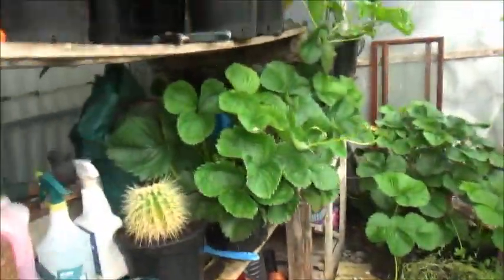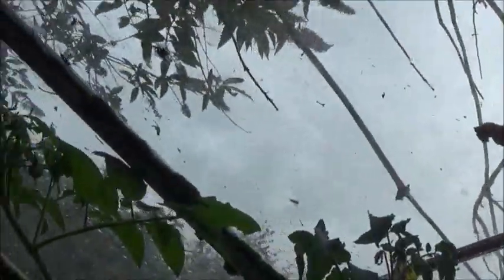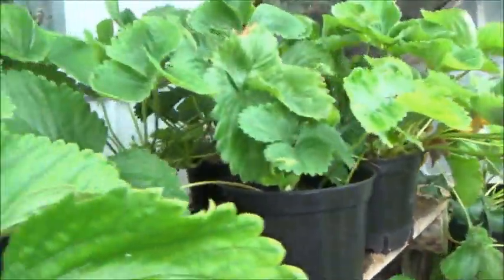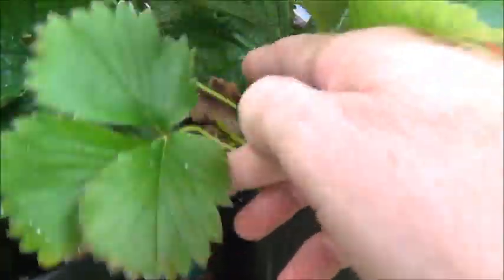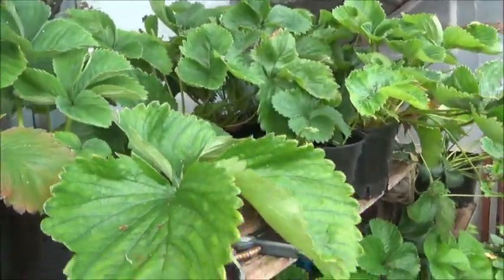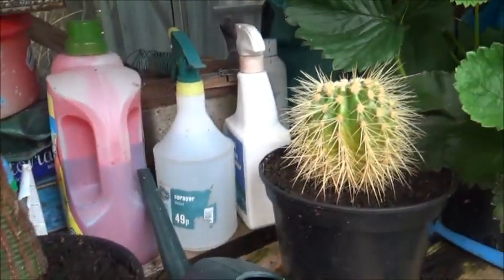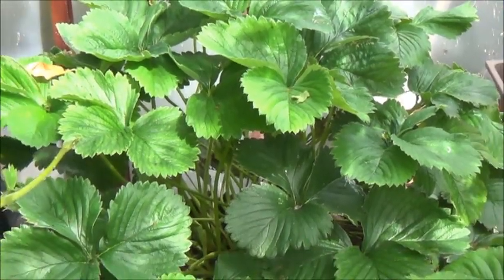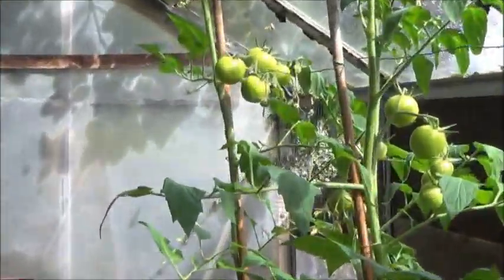Shirley tomatoes and strawberry update # 5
My 2019 greenhouse tomato growing season